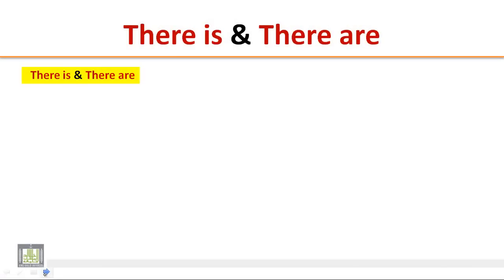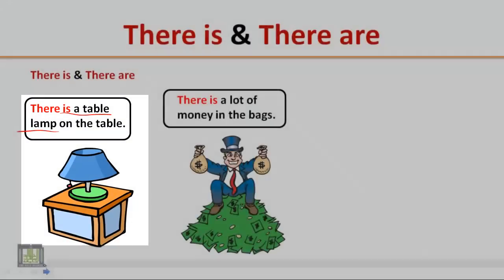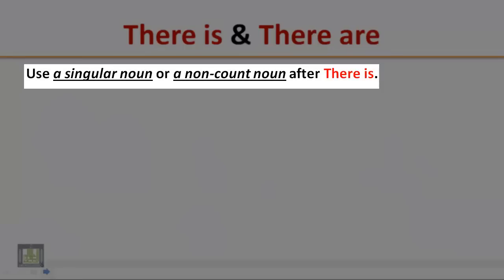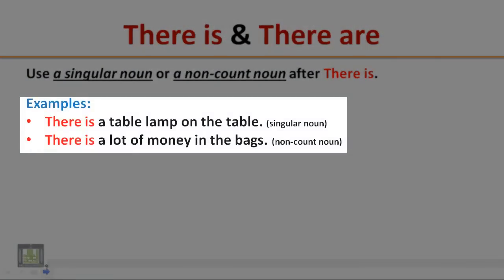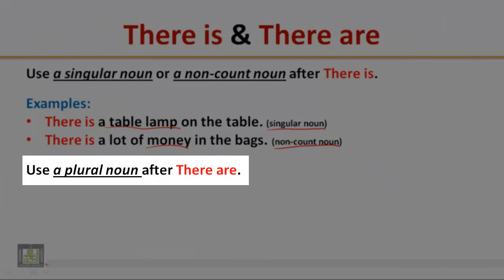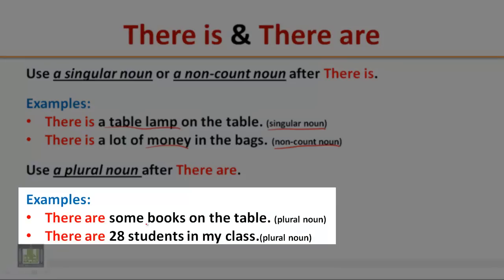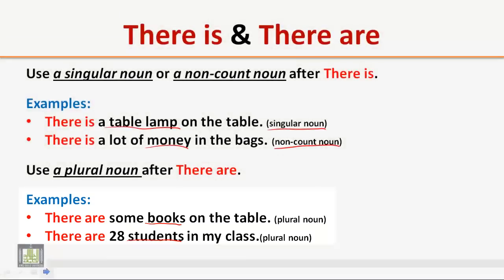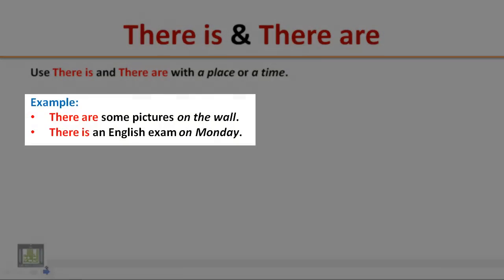GRAMMAR - There is & There are